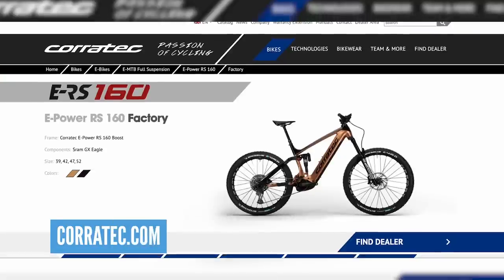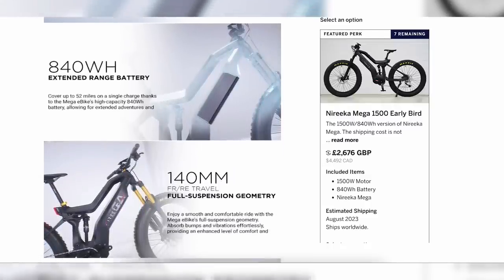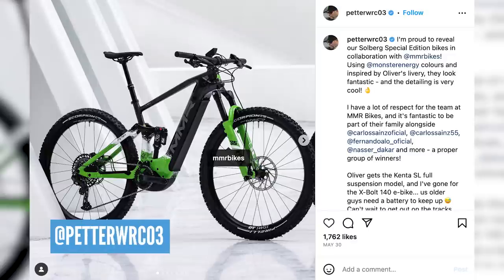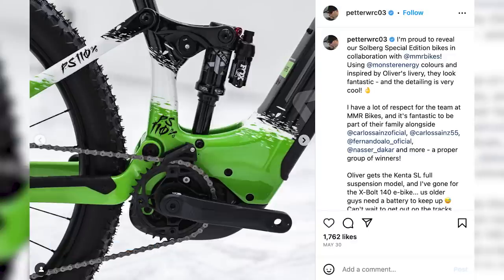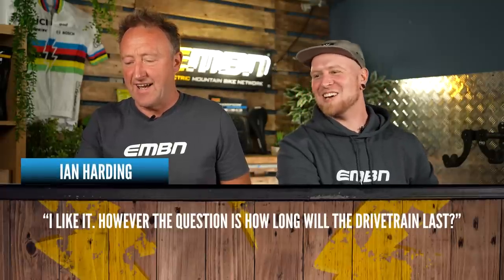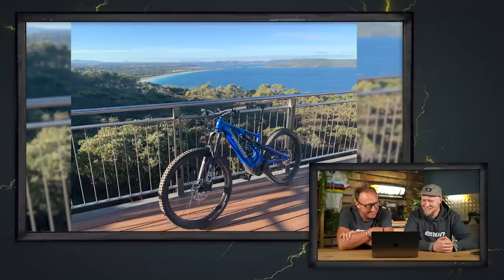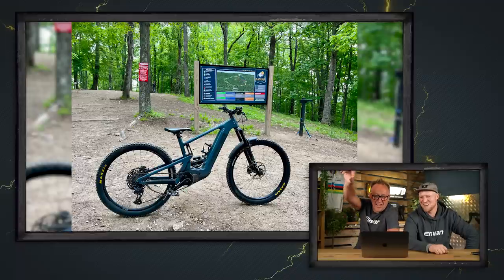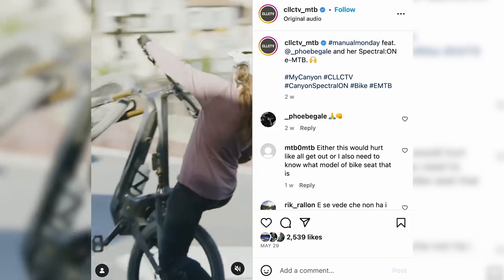NEW Ultra-Light Levo SL! | EMBN Show 283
In this week's EMBN Show, Steve and Adam look at new ebikes from Corratec, Nireeka and Specialized, take a deep dive into eBike-specific saddles, and look through the photos and videos sent in by the EMBN Community!

⏱ Timestamps ⏱
0:00 - Intro
0:45 - Corratec E-Power RS 160 Factory
1:38 - Nireeka Mega - Full Suspension Fat eMTB
4:53 - Petter Solberg’s MMR Bikes X-Bolt 140
5:20 - Zundapp Z808 650B
6:49 - Specialized Turbo Levo SL Kids
8:09 - Feedback
17:28 - Out And About
18:51 - Weekly Question
19:30 - Bike Vault
20:42 - Instabangers

Do you ride an eBike from a lesser-known brand? If so, what is it, how much was it, and what are your thoughts on it?

- The know-how…
- The skills…
- The tech…
- The inspiration…